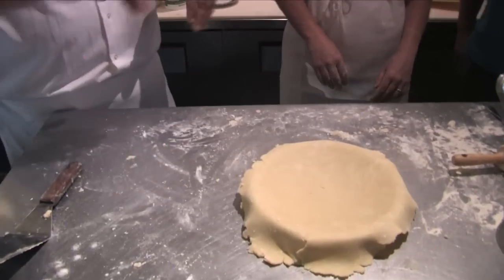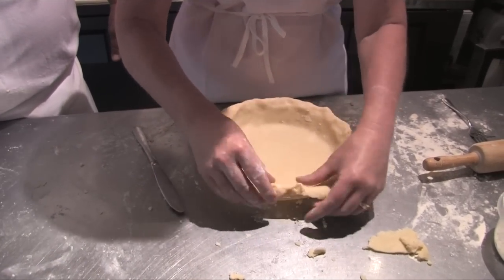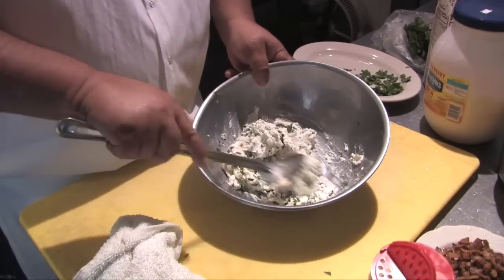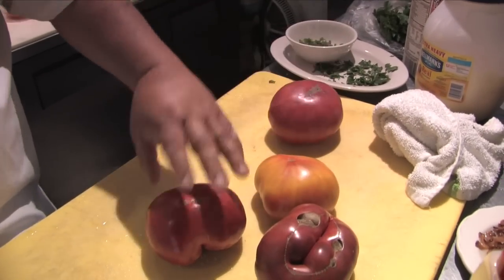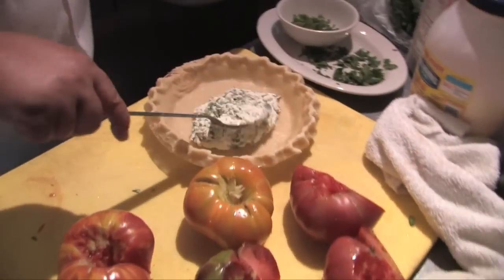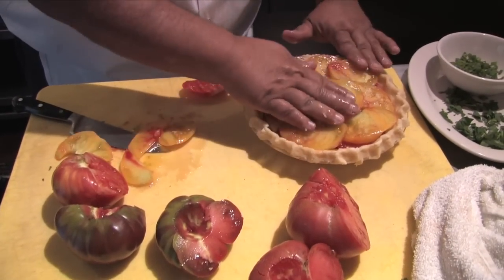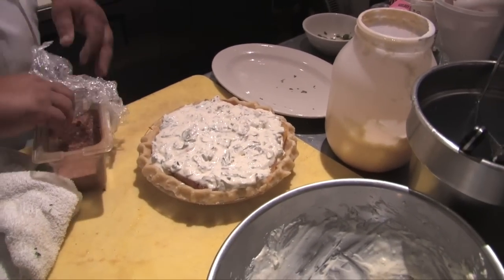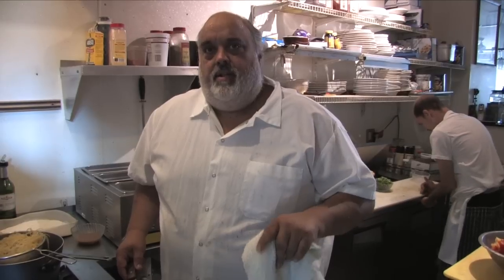Heirloom Tomato Pie